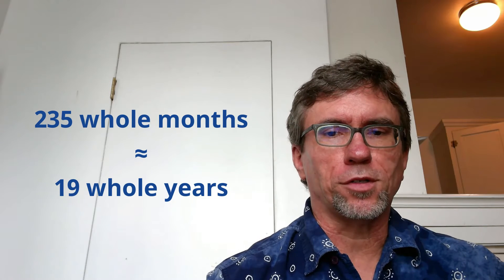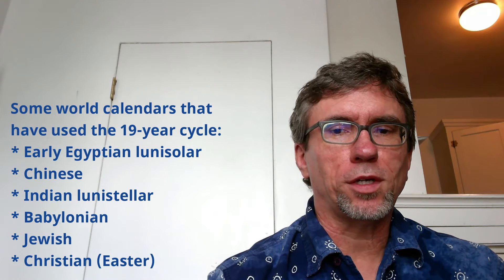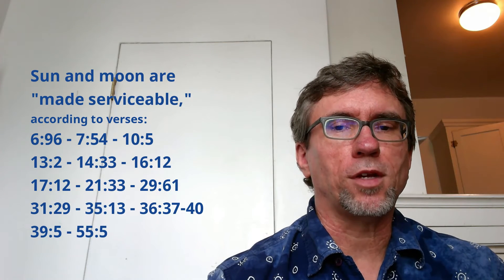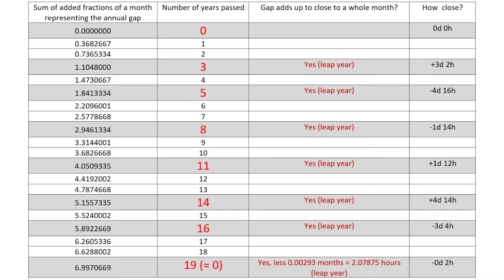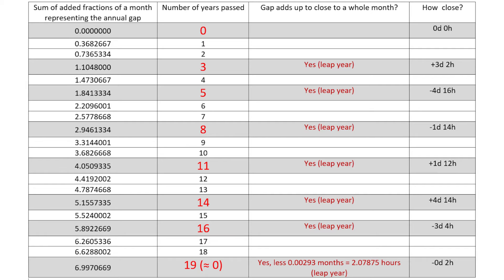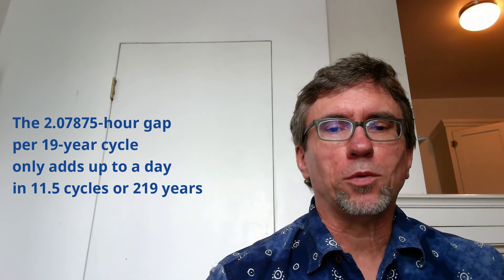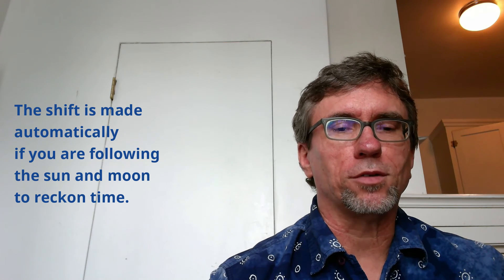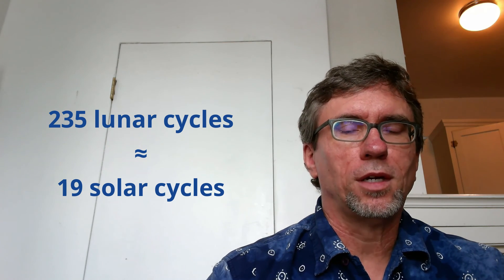[Calendar] 2-6 The Nineteen-Year Cycle: A Miracle Ordained by Allah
The 19-year cycle is a sign and a blessing given to humanity by Allah.

6-1 [coming soon] Seasonal Markers of Lailat al-Qadr
6-2 [coming soon] Lailat al-Qadr: A Fixed Day in the Solar Year
6-3 [coming soon] Ramadan at Mount Hira Before the Revelation
6-4 [coming soon] Lailat al-Qadr Can Be Any Night in Ramadan
6-5 [coming soon] Clues in Surat al-Qadr
6-6 [coming soon] A Decree Is Given Every Lailat al-Qadr for the Following Year
6-7 [coming soon] A Decentralized, Observable, Straightforward Calendar

7-1 [coming soon] Sira Dates and Seasons: Battle of Badr
7-2 [coming soon] Sira Dates and Seasons: Treaty of Hudaibiyya and Expedition to Tabuk

8-1 [coming soon] Leap Year Shifts in the Nineteen-Year Cycle
8-2 [coming soon] Five Late Passovers Every Nineteen Years – So Far
8-3 [coming soon] The Unicycle of Time
8-4 [coming soon] Finding the Shape of Months in the Lifetime of the Prophet (sas)

9 [coming soon] Conclusion